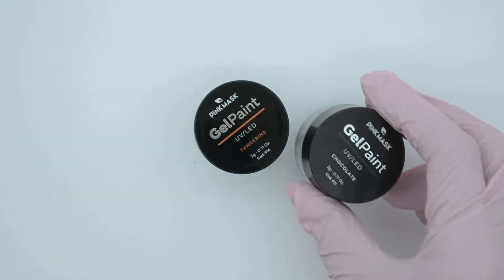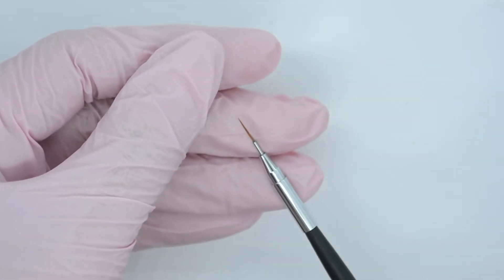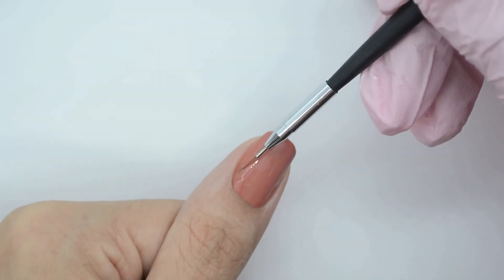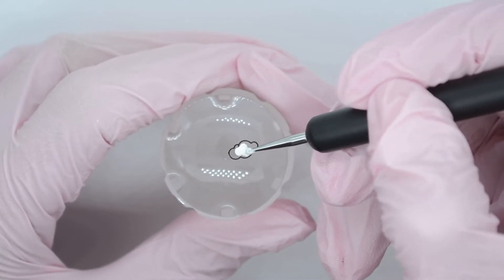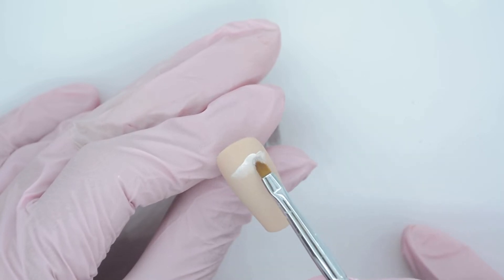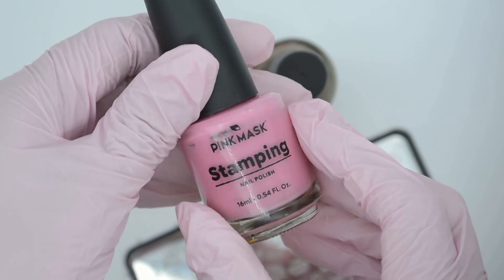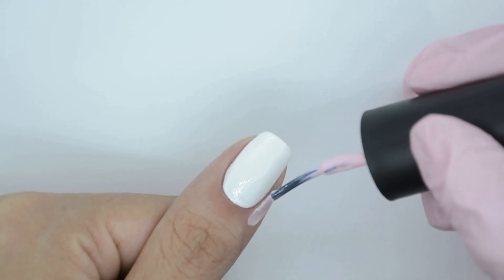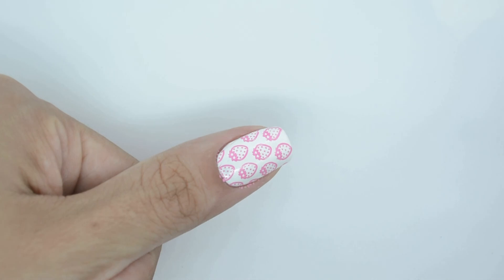Nail art starter kit essentials for beginners! Manicure at home - MUST HAVE PRODUCTS🌟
We want to share the must have products you need to create Nail Art at home!

👉🏻 Where to buy Pink Mask?